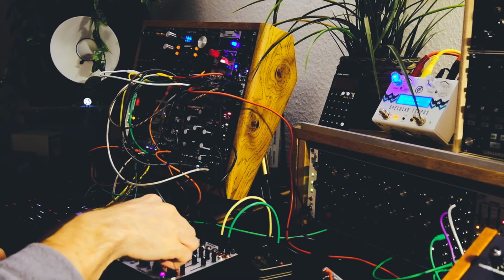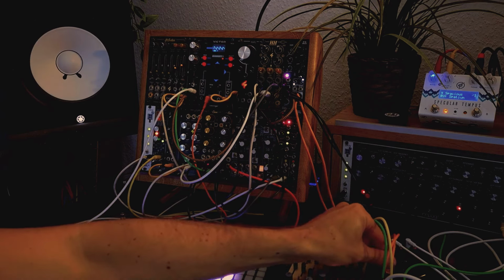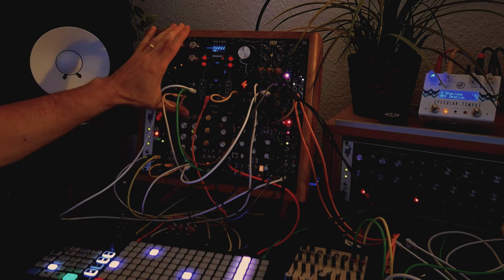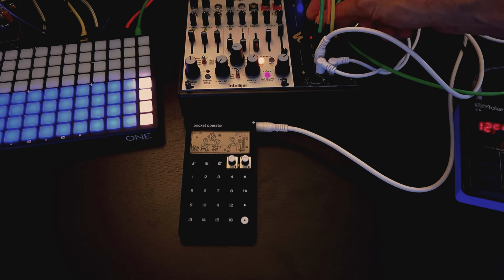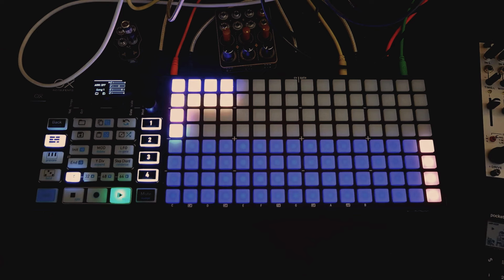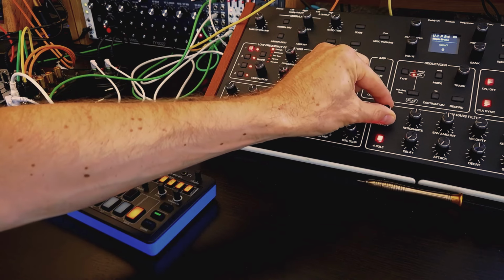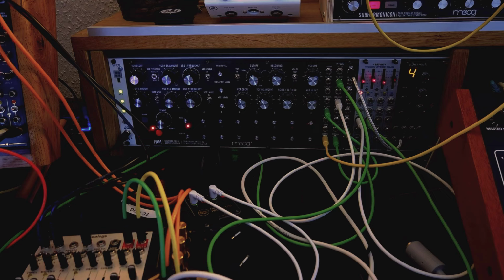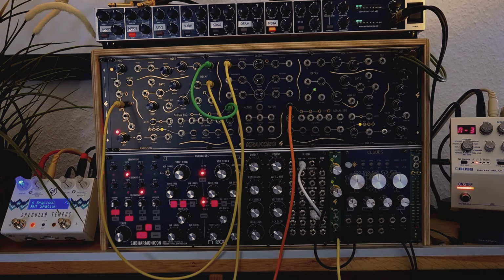Just A Minute - HOW I MAKE AMBIENT MUSIC, a Dawless-Setup-Walkthrough!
After I released my ‘How I Play Techno’ video, I received several requests to do a tour of the ambient corner of my home studio. So here it is! I hope you find it informative and a little inspiring again ;-)

Feel free to keep any mistakes or mispronunciations to yourself.

00:00 Intro #1
00:12 Musical Insights
01:33 Intro #2
01:56 Overview #1
02:12 Euro Easel Excursus
02:56 Overview #2
04:08 Patch Digression
04:28 Overview #3
05:12 The Modular Case
07:51 Listen to the Modules
11:43 Pocket Operator
12:31 Oxi One Sequencer
14:00 Roland J-6 & Sequential Prophet 8
15:00 Moog DFAM
16:38 Moog Subharmonicon
17:08 Subharmonicon Excursus
18:16 ST Modular KRAKONG
19:41 Let's Play the Whole Thing Live!